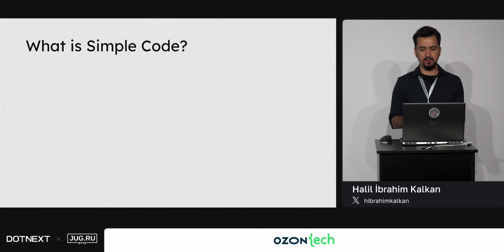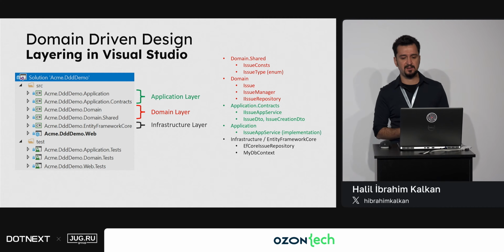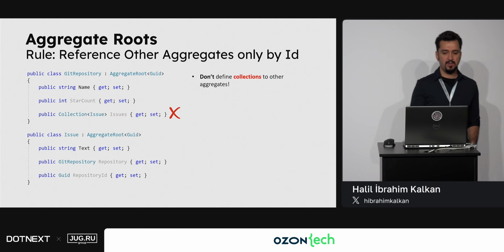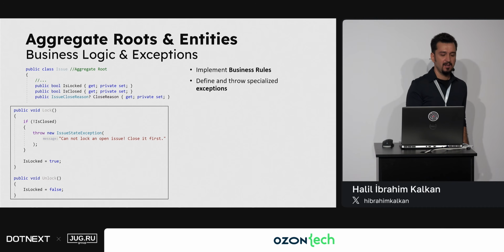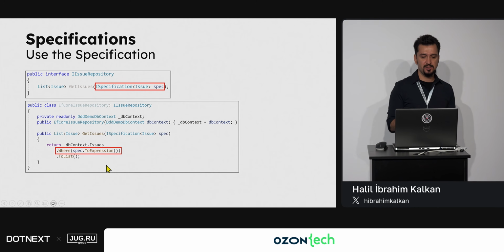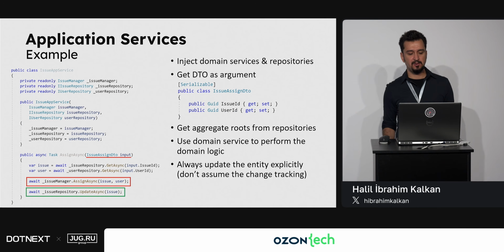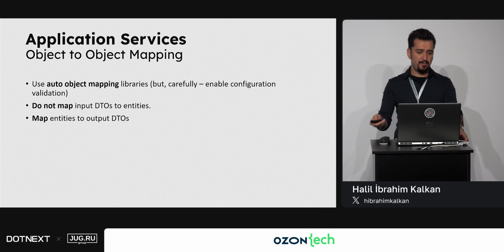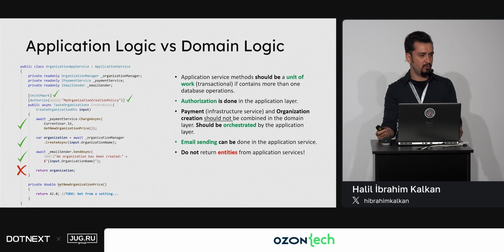Halil İbrahim Kalkan — Implementing Domain-Driven Design as a Pragmatic Developer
Domain-Driven Design is one of the well-accepted approaches to build a large system with a maintainable codebase. It offers strategic and tactical patterns for software development. This talk focuses on the tactical patterns with a pragmatic approach and explains how to layer your software, how to practically implement aggregates, repositories, domain services, application services and other fundamental building blocks with real-world examples and well-defined rules.

The solution structure and code samples are based on .NET and C#. However, the talk is useful for developers and architects working with any server-side technology.